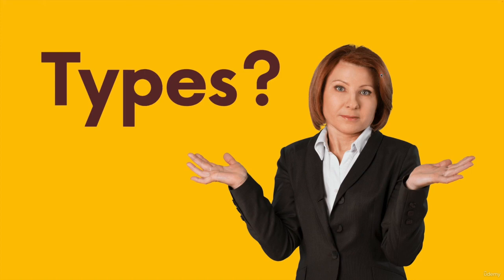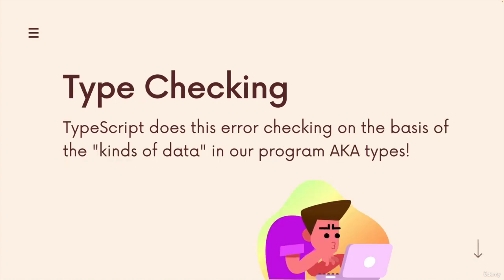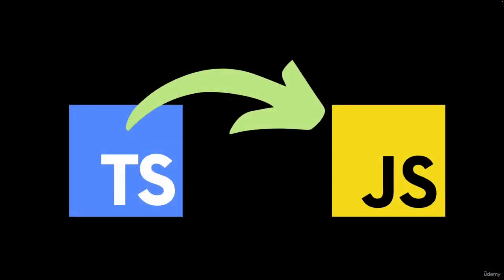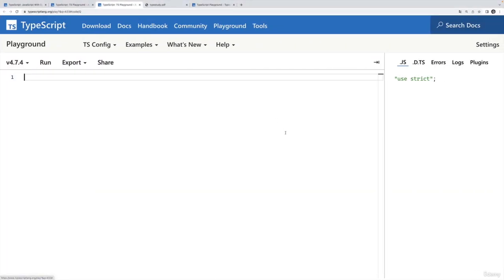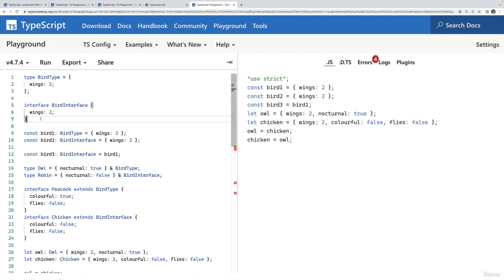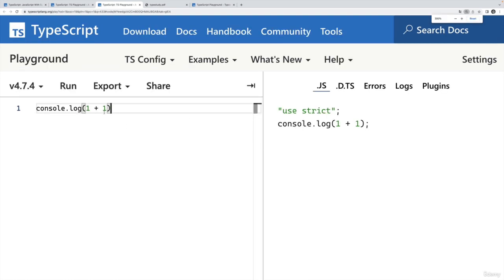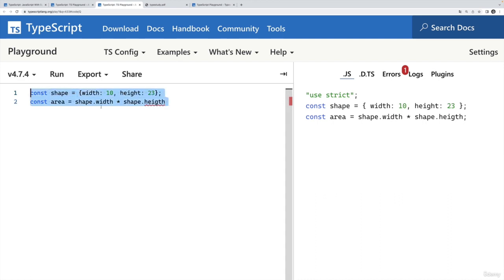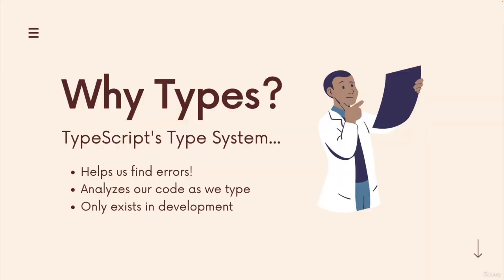4 TypeScript Overview